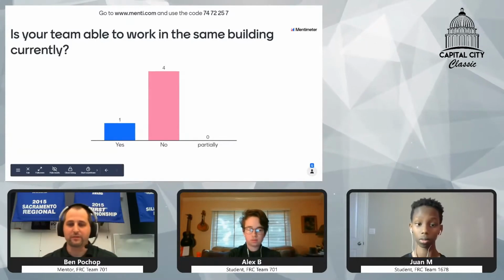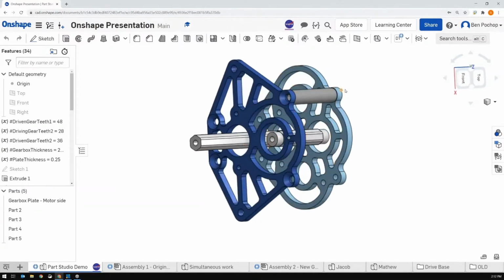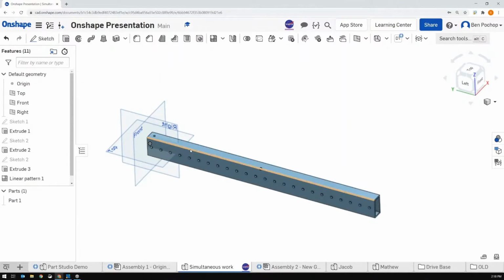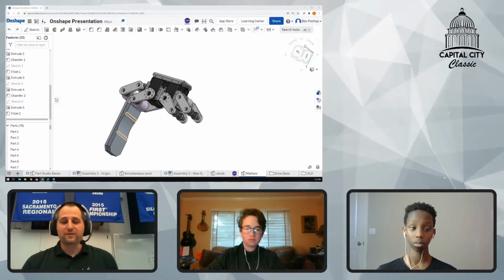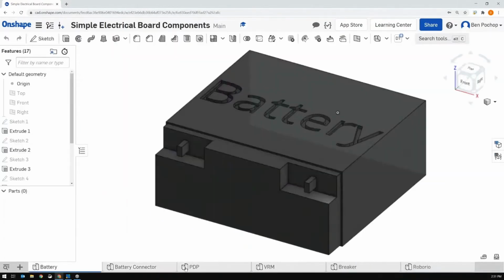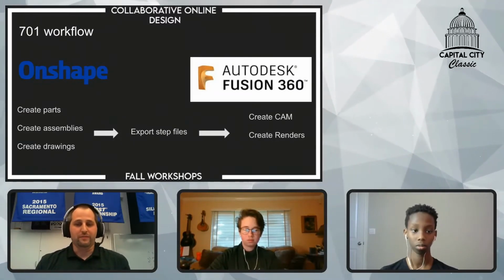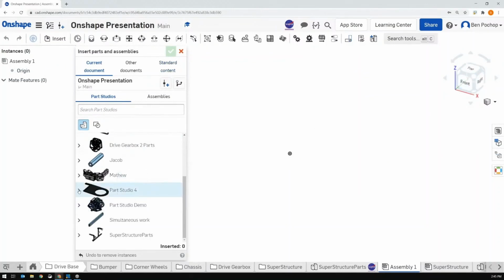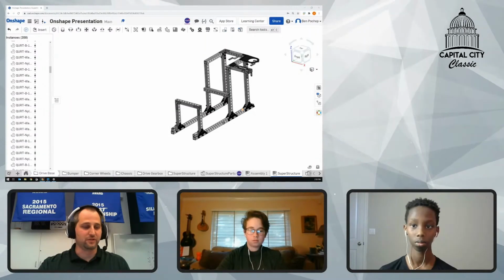Fall Workshops 2020 - Collaborative Online Design Using Onshape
Welcome to our annual 2020 Fall Workshops event, co-hosted with 3859 and 2073. This year, we had 29 Fall Workshops presentations by 29 different teams. for more information.

This workshop is Presented by Alex B. and Ben Pochop from team 701 and focuses on explaining Onshape and using it to your team’s advantage. Not only does this presentation teach the basics of Onshape but how to communicate and share in a remote setting. Moderated by Juan M (1678).